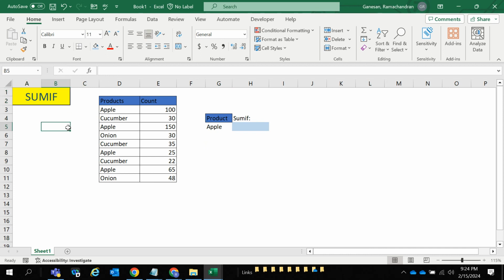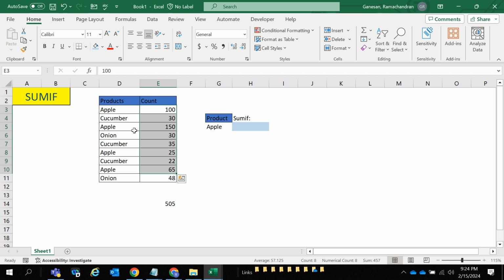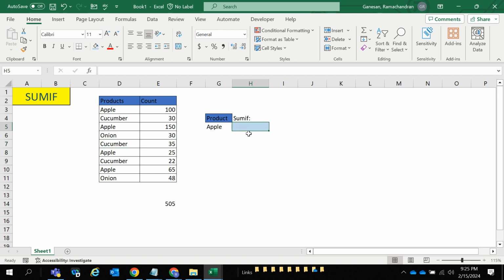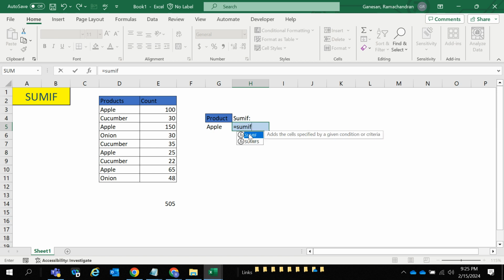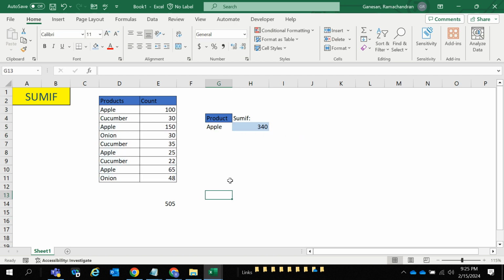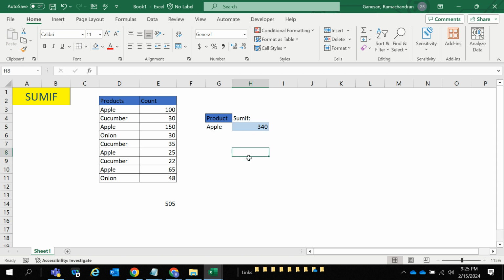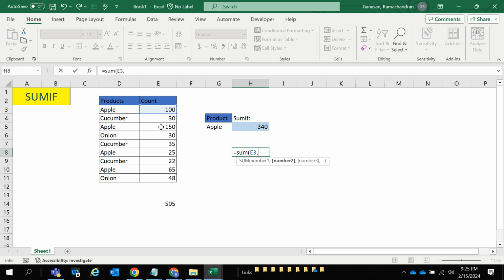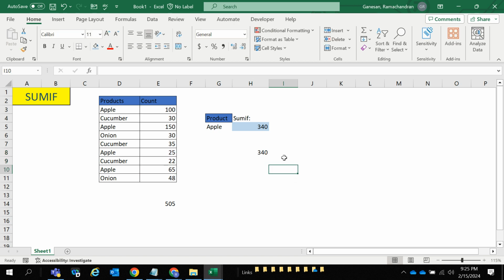How to use SUMIF Function: MS Excel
let's see how to use sumif Function in MS-excel